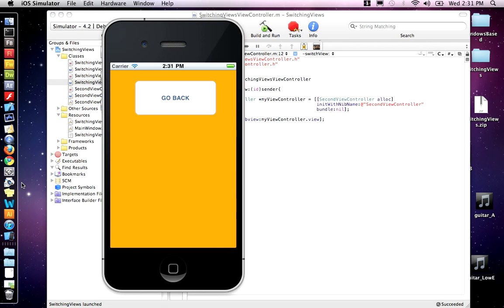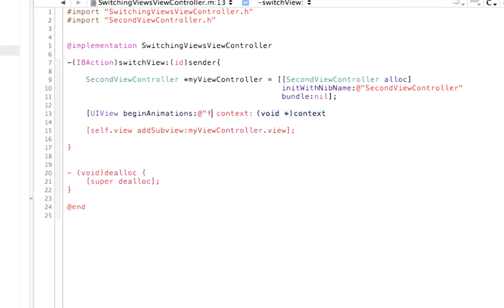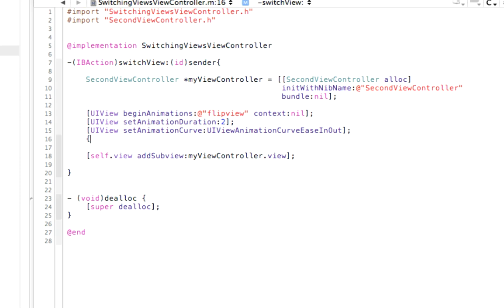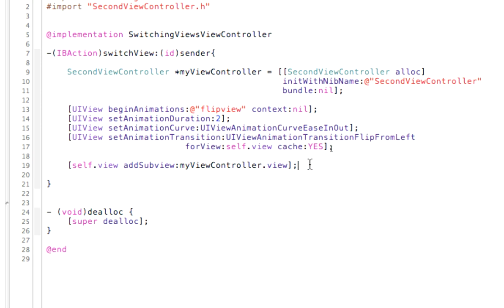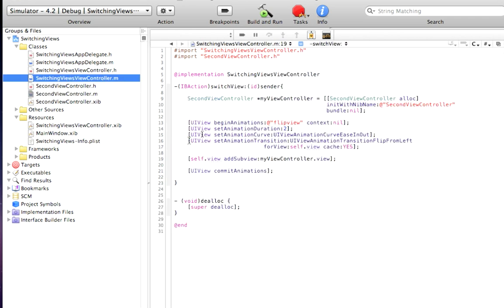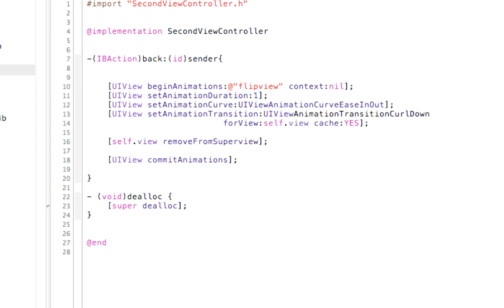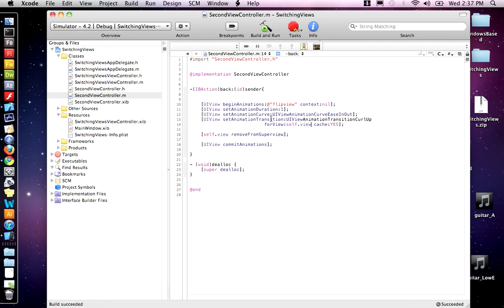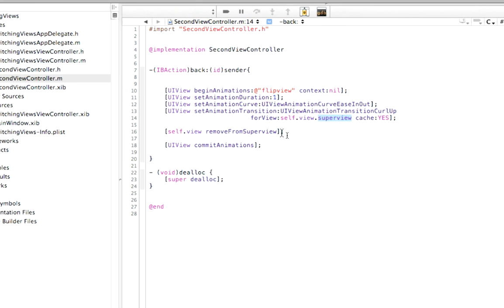4.2.2 Switching Views PART 2 Adding Transition Effects, flip horizontal and page curl - iphone sdk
In Part 2 we add a transition effect to a switching views function. We add a horizontal page flip and a page curl effect.